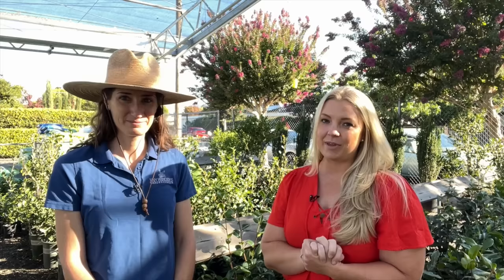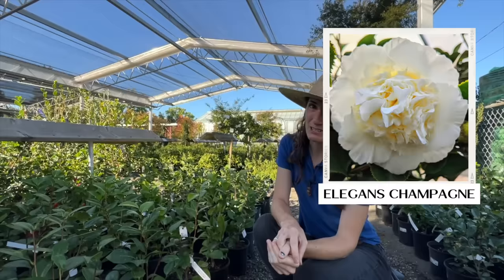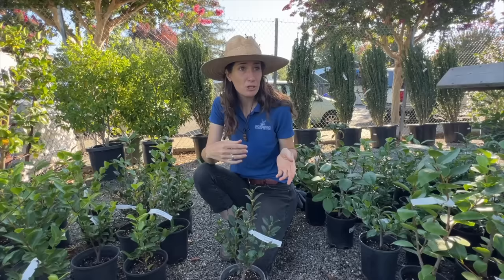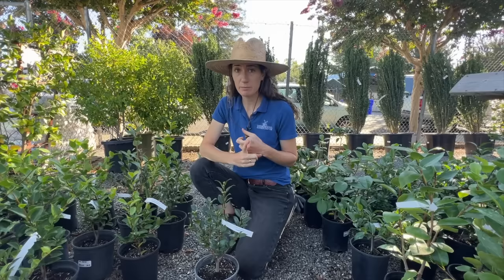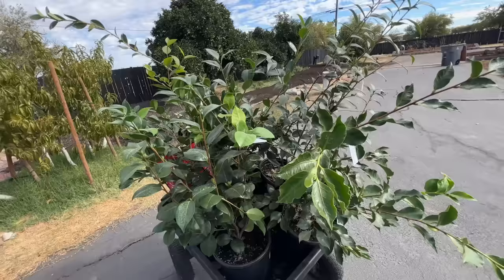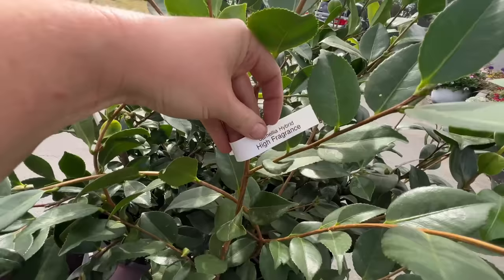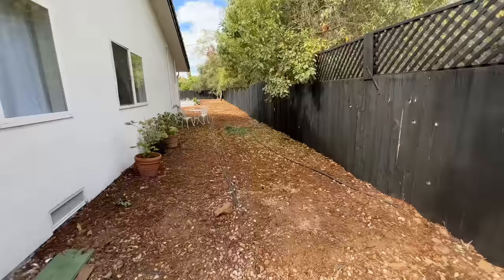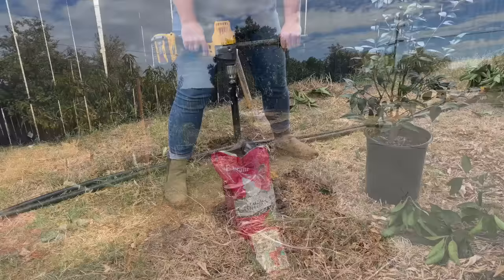Do You Know About Nuccio's Camellias? :: All About Nuccio's Camellias and Planting Some of My Own!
Welcome Gardeners! Join me today to learn the story of Nuccio’s camellias.  It is the sweetest story, and even more important, Nuccio’s camellias will be disappearing as we know them!  Come join me to visit my friend Aileen at Van Winden’s Nursery in Napa, California to learn all about Nuccio and his camellias and why they are so important! 🌸 Enjoy!

“The old woman paid no attention to the camellia until that morning, when a fleck of pink caught her eye.  The single saucer-sized blossom was more magnificent than she could every have imagined.  More beautiful than any rose she’d ever seen, it swayed in the morning breeze with such an air of royalty, the old woman felt the urge to curtsey in its presence.” -Sarah Jim, The Last Camellia

🌸 Visit Aileen at Van Winden’s Garden Center in Napa!

417 Mace Blvd Ste J # 238